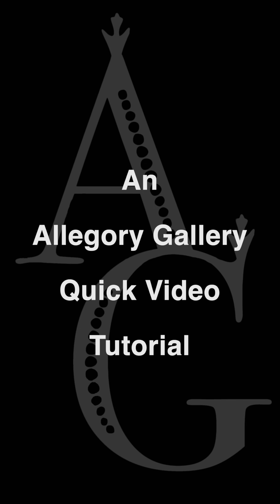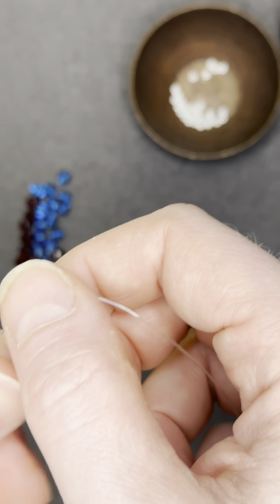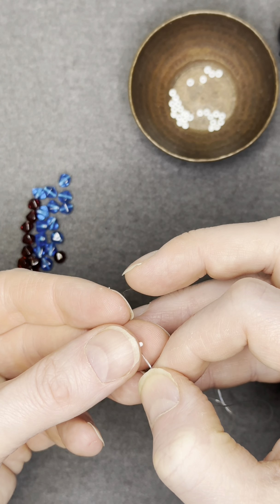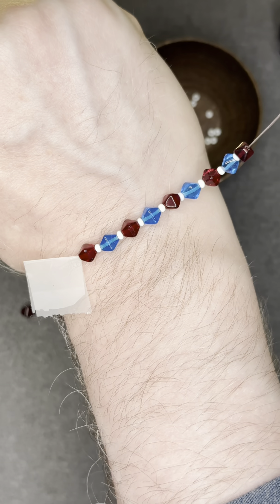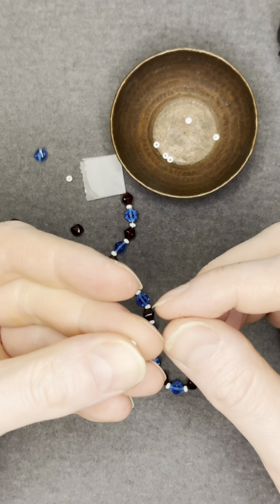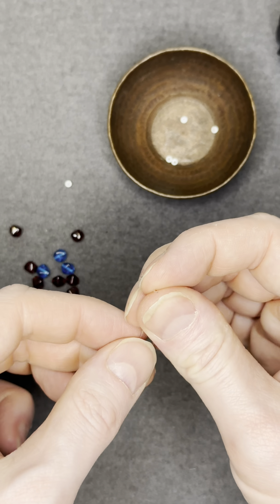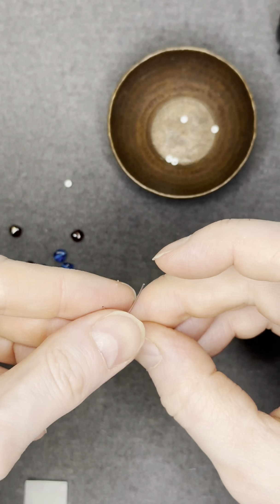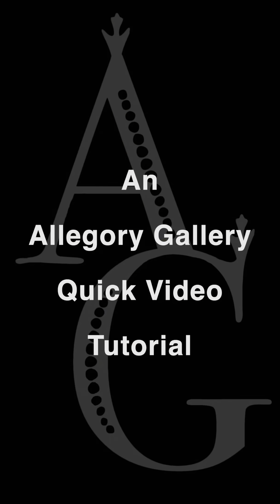How to Make a Simple Stretch Bracelet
Welcome to this quick video tutorial by us at Allegory Gallery!

 Having moved into a new town, we're getting a lot of people in the shop who've never made jewelry before—it's very exciting to us! Some of them believe it's difficult to learn or expensive to do. So, we wanted to make a very quick little tutorial to show how easy and inexpensively you can make a bracelet for yourself or a loved one.

This bracelet is made out of Lucerna bicone beads (a style of Czech glass), stretch cord, and vintage white seed beads for spacers.

People sometimes don't believe when we say that you can make a project for less than $5.00, so let's take a look at the breakdown of materials and costs for this bracelet:

2 x Lucerna Bicone Bead Strand - $2.00/each (enough for two bracelets of this size) — Total Approximate Cost for this project = $2.00

22 x Vintage Seed Beads - $2.00/Tube (one tube would be enough to make at least 20-30 bracelets of this size) — Total Approximate Cost for this project = $0.09

9" (approximately) of Stretch Cord - $3.50 for 32 feet of cord (enough for about 40 bracelets of this size) — Total Approximate Cost for this project = $0.08

Total Approximate Cost for the entire project = $2.17

Of course, you'll spend a bit more to get everything, as we only sell full tubes of seed beads and full strands of stretch cord (for example), but you'll have lots of supplies left to make more items with those!

Get many of the supplies to make a bracelet like this one (in your own choice of colors) on our website or in our store at 608 Grove Avenue in Moxham (Johnstown, PA)!